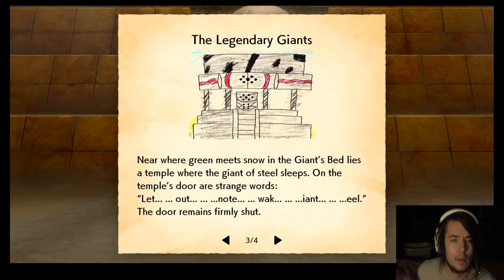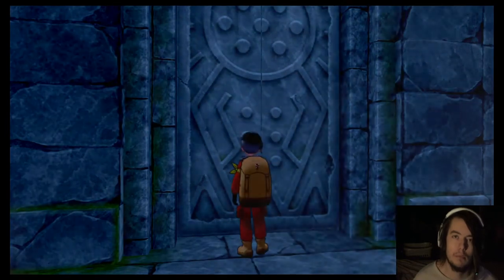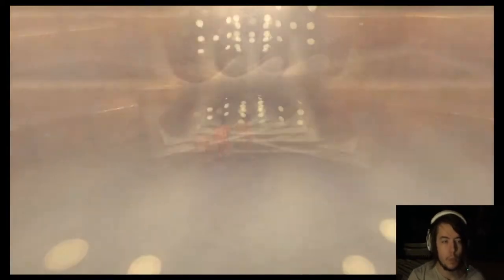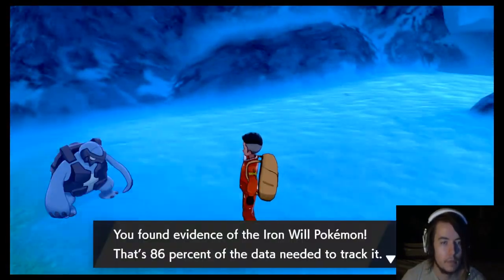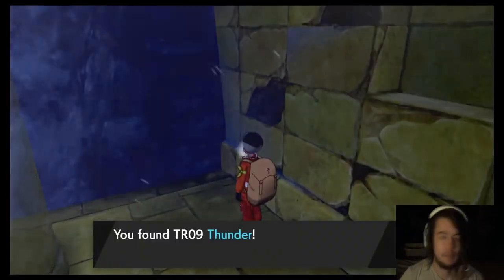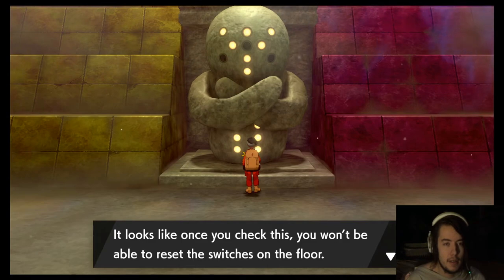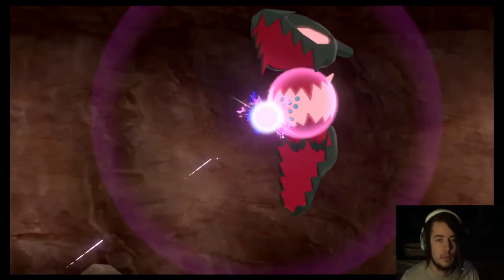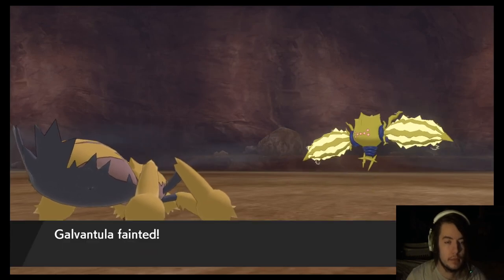How To Get The Regi's! - Pokemon Sword & Shield - Crown Tundra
With added cameo's provided by my child playing in the background

0:00 Intro
0:40 Registeel
1:08 Regirock
1:30 Regice
2:02 Regidrago & Regieleki